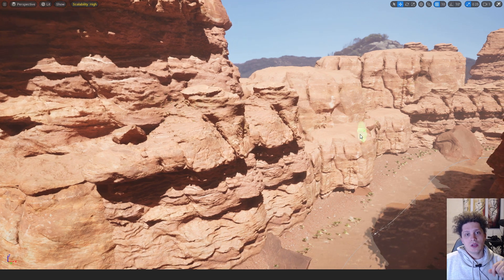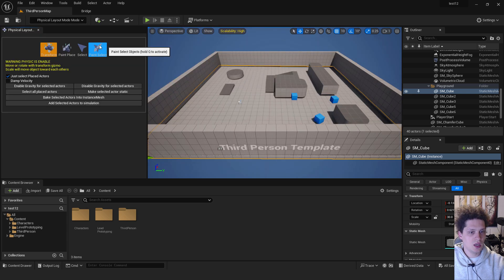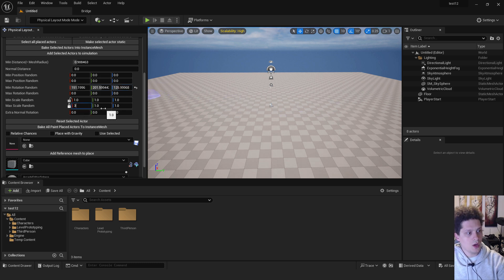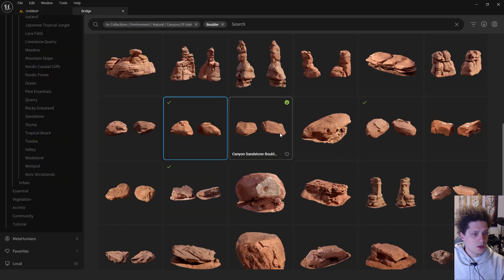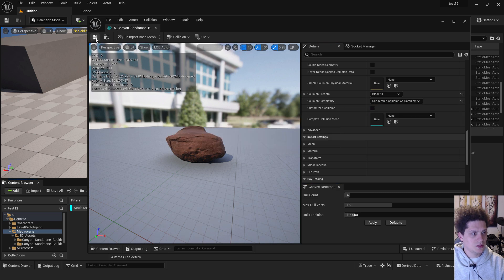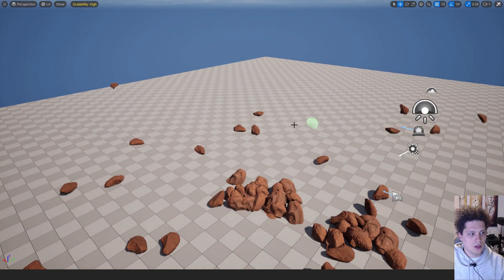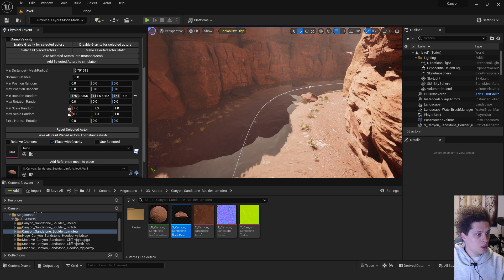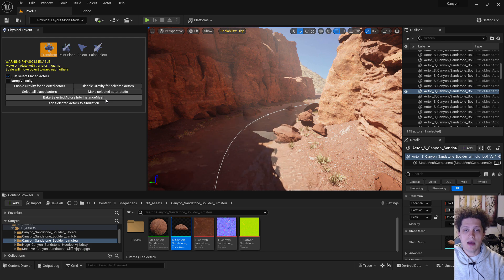AWESOME Unreal Engine 5 FREE Physical Layout Tool Plugin (Tutorial)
Hey, everyone! In today's tutorial, I'll guide you through the incredible world of Unreal Engine 5 and introduce you to a fantastic FREE Physical Layout Tool Plugin.  Discover how to optimize your game development workflow and create stunning environments with ease.

Learn step-by-step installation and usage instructions, and unlock the full potential of this powerful plugin. From realistic landscapes to immersive scenes, we've got you covered!

W / S / A / D + RMB: Move Camera
Q / E: Move Camera Up and Down
Ctrl + S: Save
Ctrl + C / Ctrl + X / Ctrl + V: Copy, Cut, Paste
Ctrl + Z / Ctrl + Y: Undo / Redo
W / E / R: Move / Rotate / Scale Objects
Ctrl + Space: Open Content Drawer
Ctrl + L: Change Direction of The Sun
F11: Toggle Full Screen